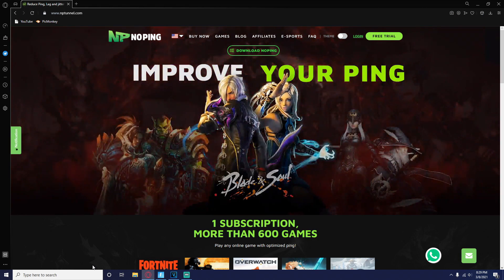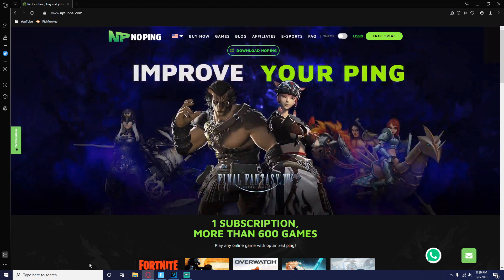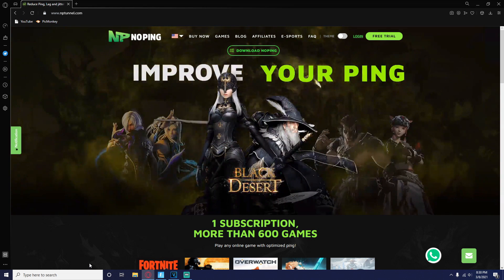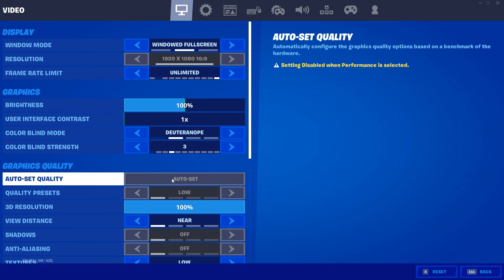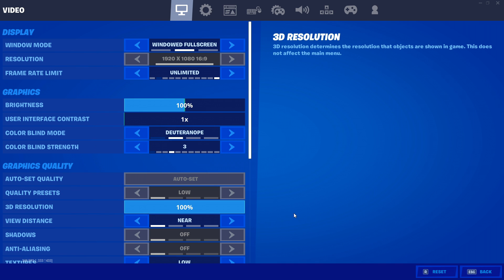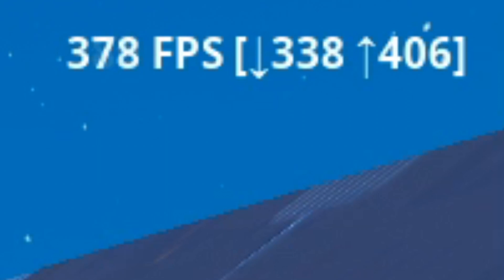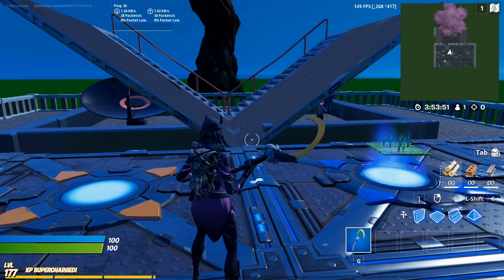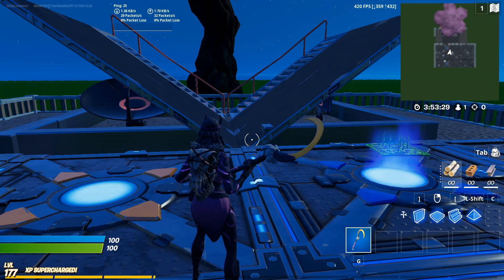How To Boost FPS With Just ONE SETTING! (Increase FPS with 3D Resolution, 3D Comparison in Fortnite)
This setting can have a big difference in your FPS gains, this one tip can increase or boost your FPS quite a bit!